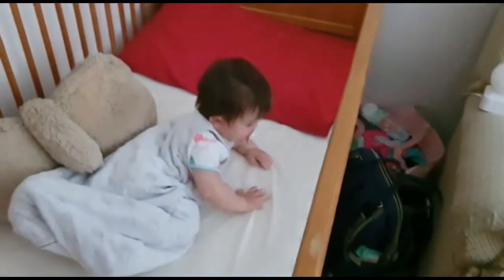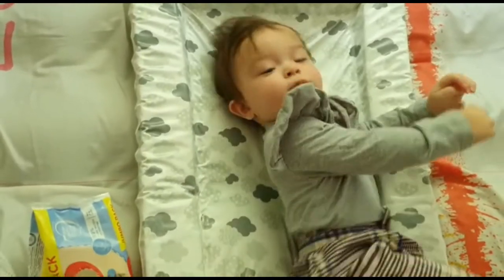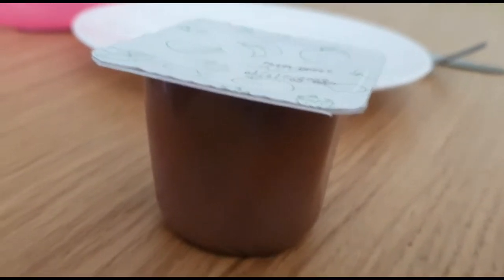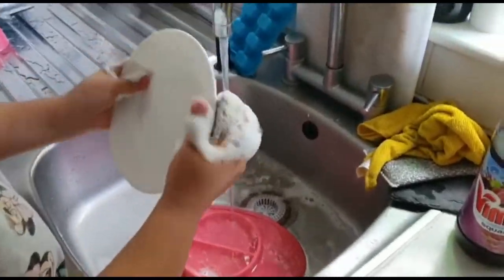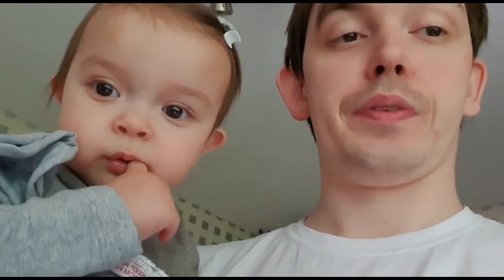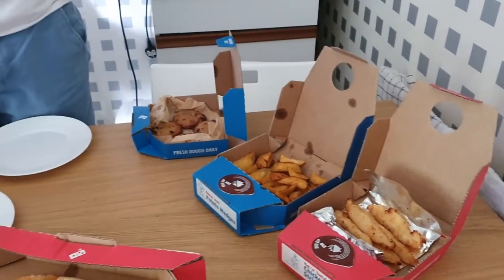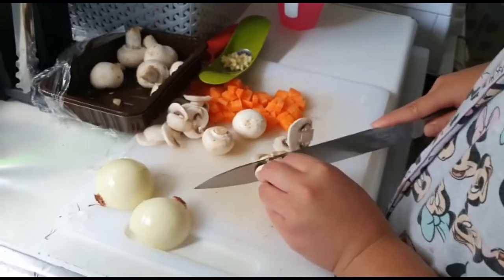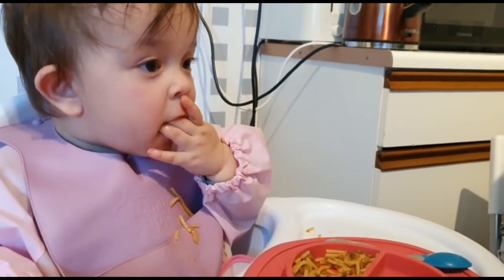TagLish Family - Ep.18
Come and see what I have in my baby bag!!